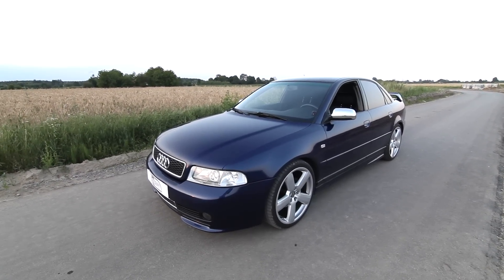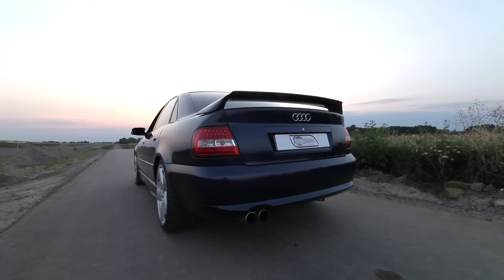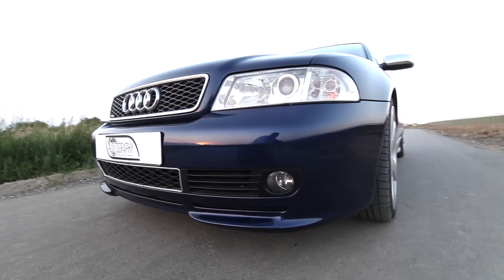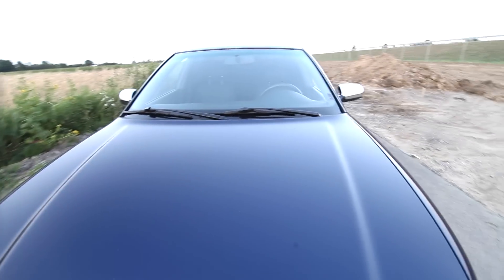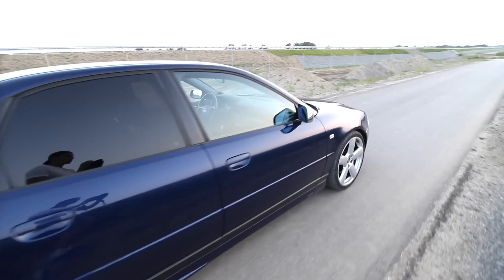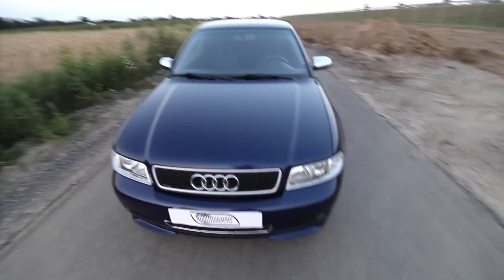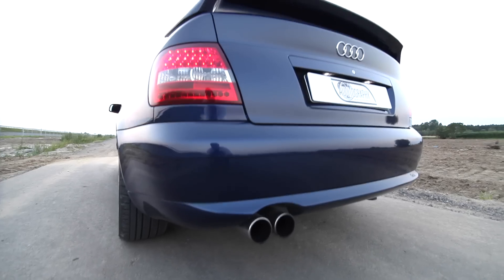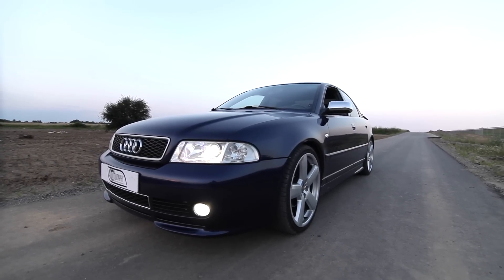A unique 2001 Audi A4 B5 with one owner - One take (clean styling, 300hp 1.8T)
A one take video on my own 2001 Audi A4 B5, that I have had since it was new. Enjoy!
And for unique photos of it, check out the 850k+ Facebook